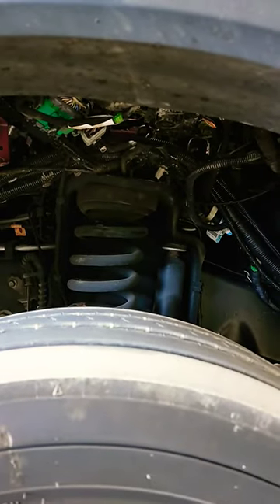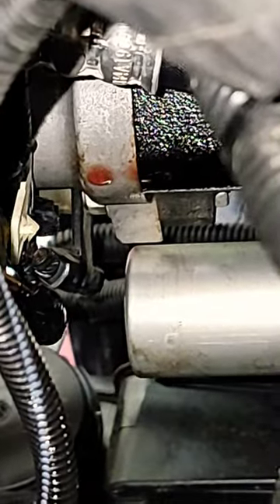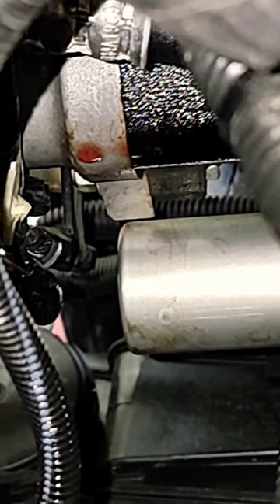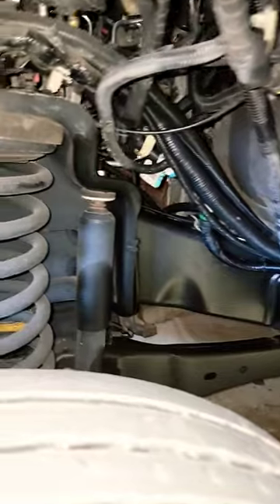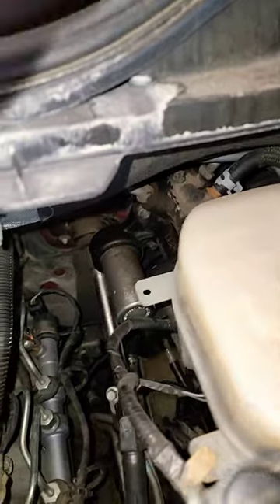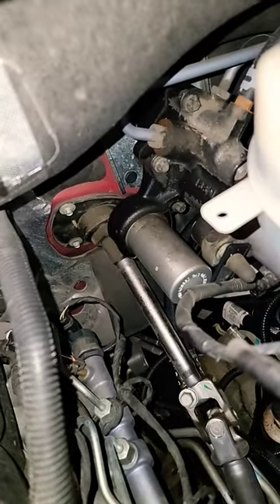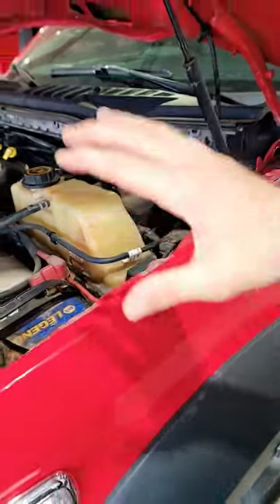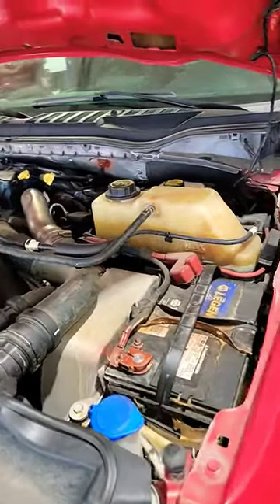NEW Ford leak - STOP & check your trucks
some leak, some do not, IS YOURS?